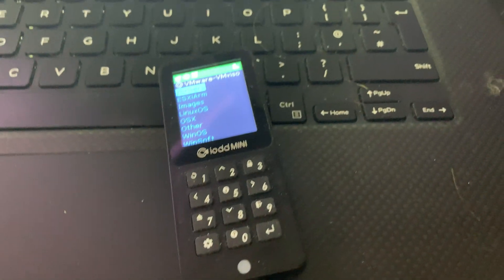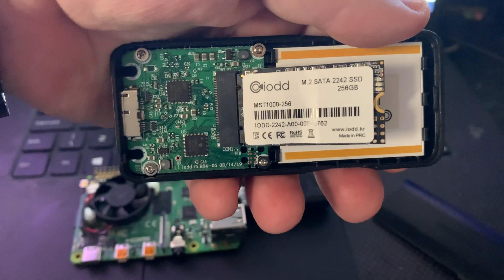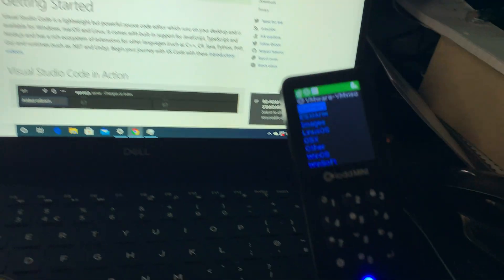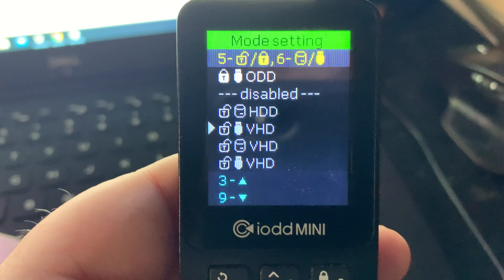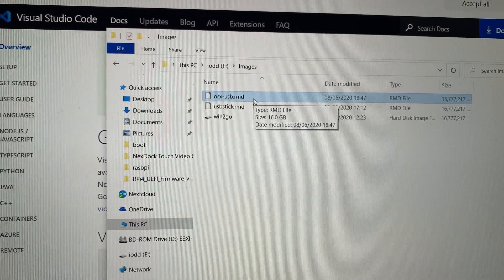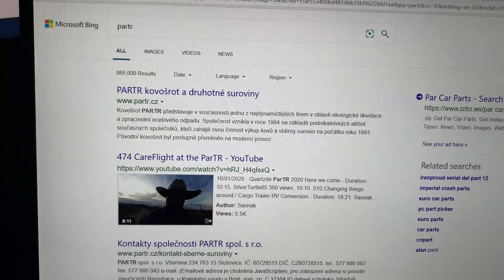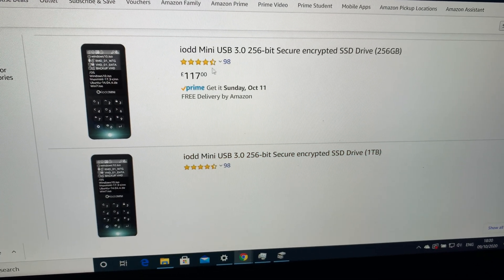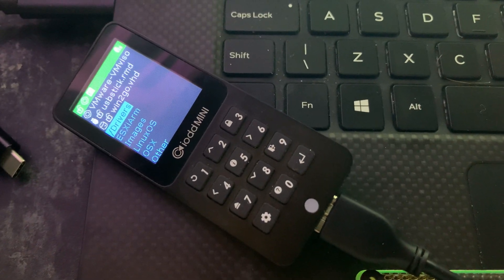iodd Mini Review and Walkthough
Quick (well, that was the plan) review and walkthough of the IODD Mini 256Gb Secure Encrypted SSD Drive... I have had it a few months, and though i would give a quick walkthough of how it works, whats inside, etc.

Amazon Links
iodd Mini 256GB
iodd Mini 512GB
iodd Mini 1Tb